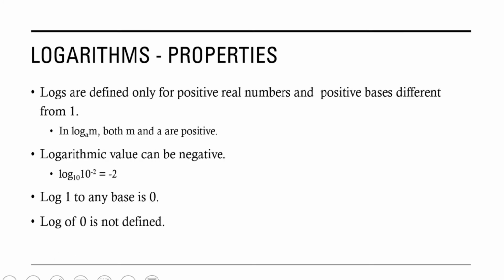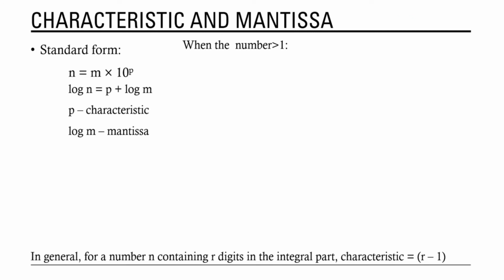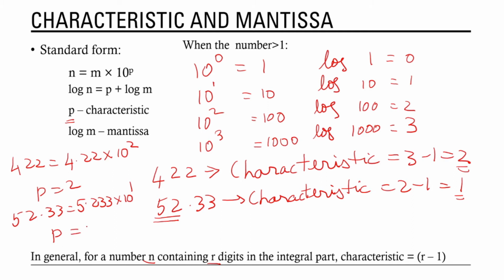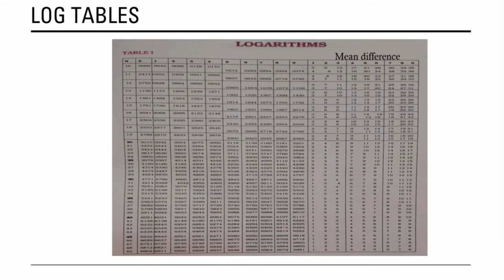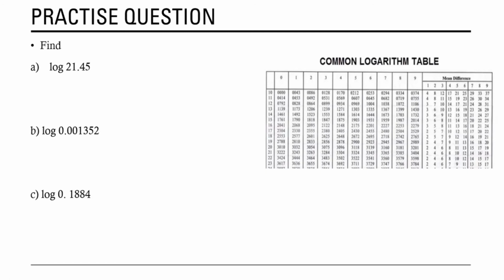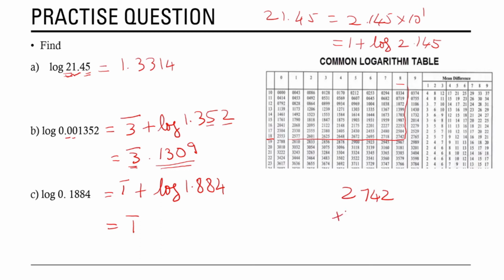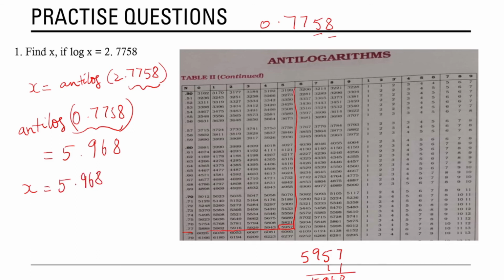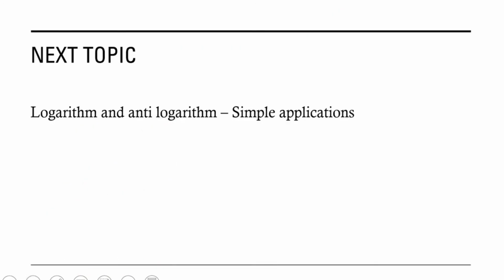Logarithms and Antilogarithms| Log and Antilog tables| Practise questions | Applied Maths| Class 11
In this video the following topics are discussed:

Difference between natural and common logarithms
How to write the standard form of a decimal number
What is characteristic and mantissa
Steps required to find log of a number using log tables
Logarithm tables - How to use
Antilogarithms - meaning
Steps to find antilogarithm
Antilogarithm tables - How to use
Practise questions with explanation and solution on how to find log of a number and antilog of a logarithmic number